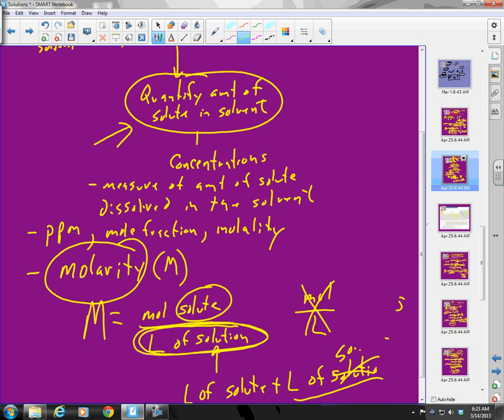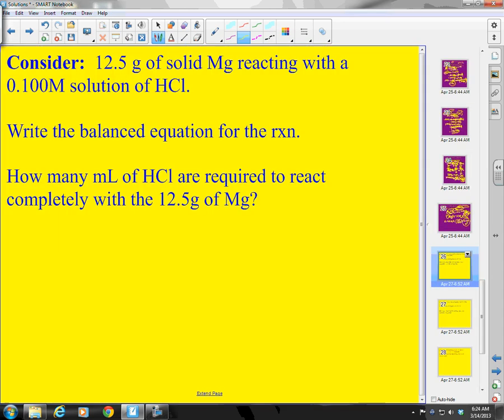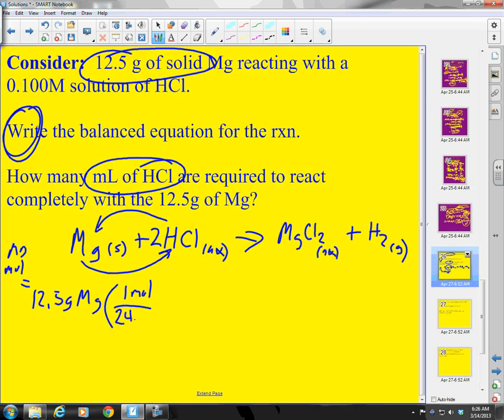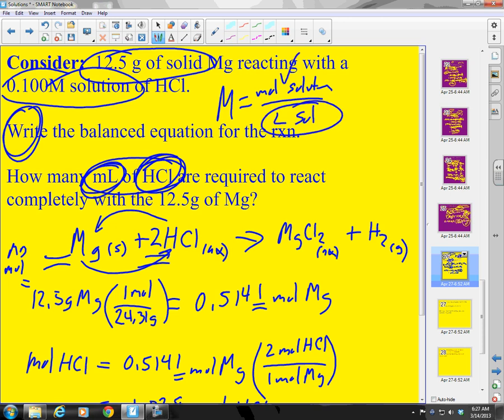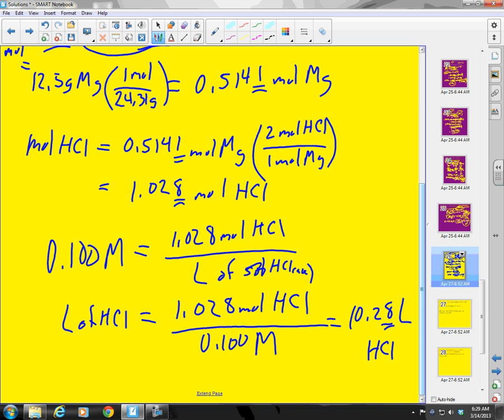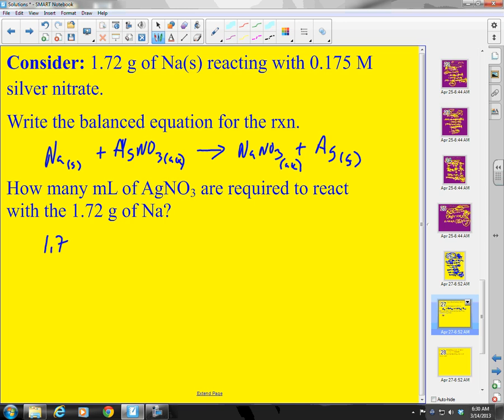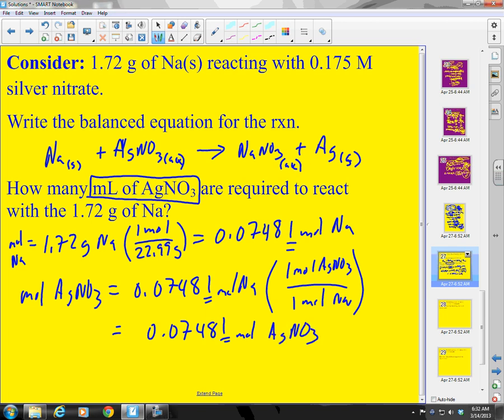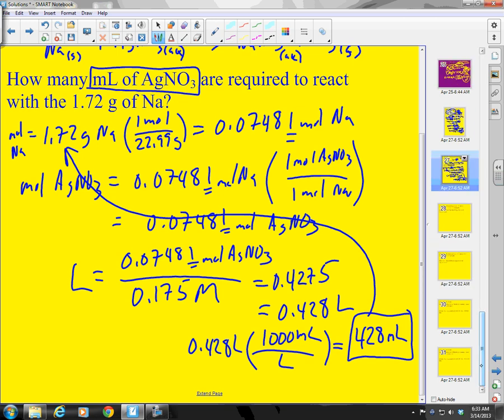Honors Chem Lecture: Solution Stoichiometry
In this video for his high school Honors Chem class Kendal Smith uses the concept of molarity to solve stoichiometric calculations for solutions.